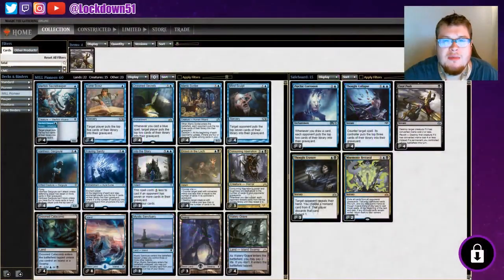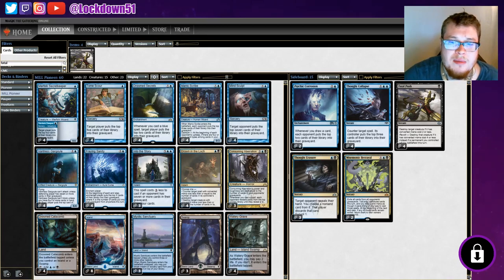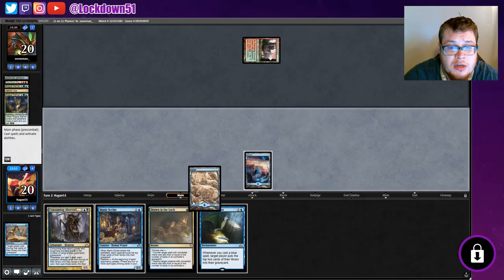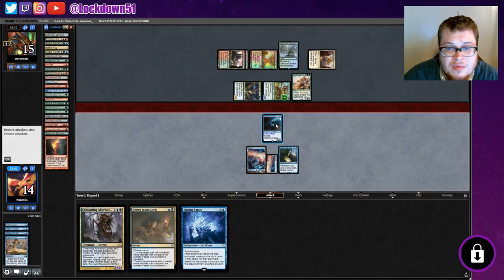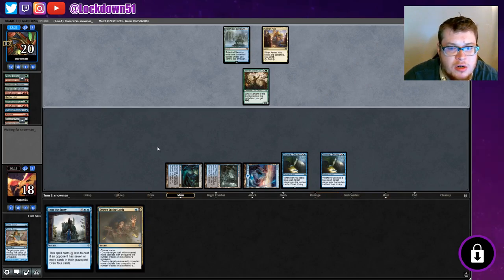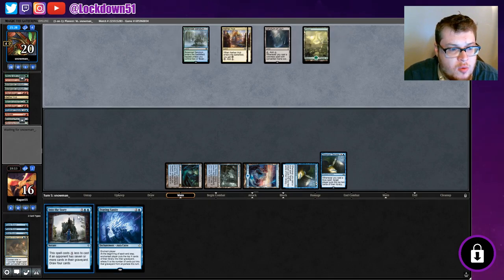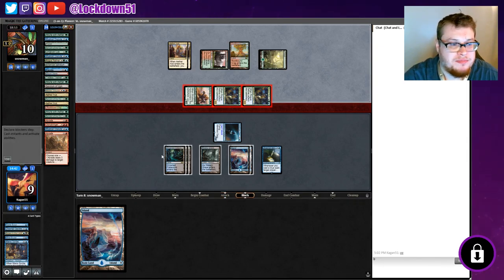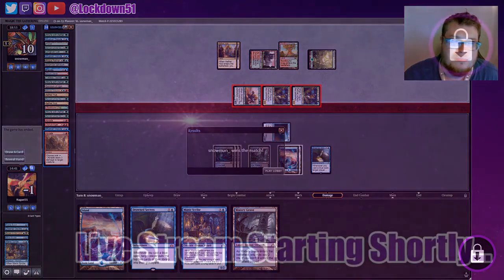MILL IN PIONEER!?? - Dimir Mill VS Temur Marvel - PIONEER - MTGO Practice